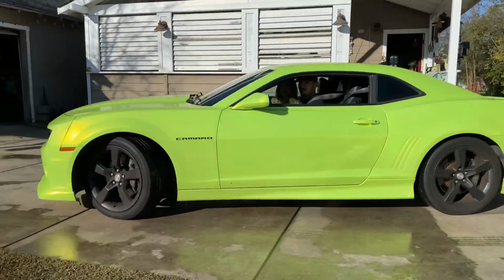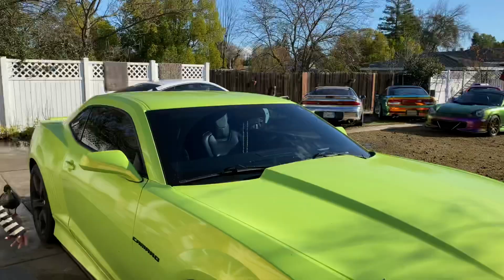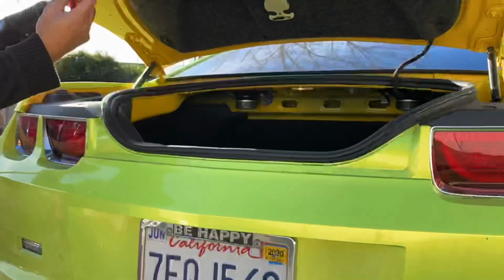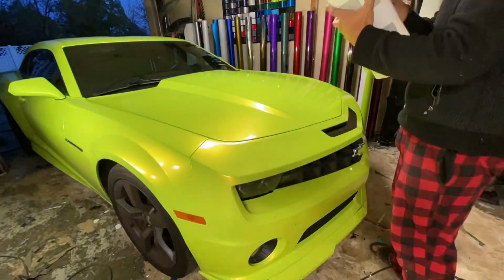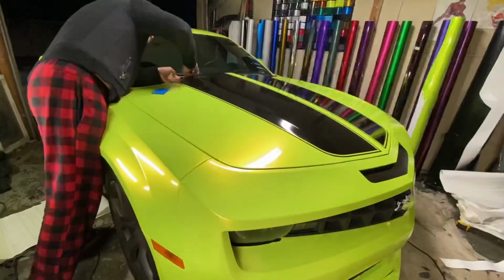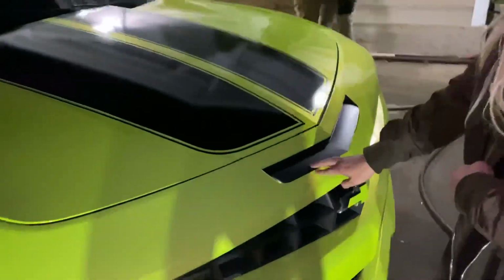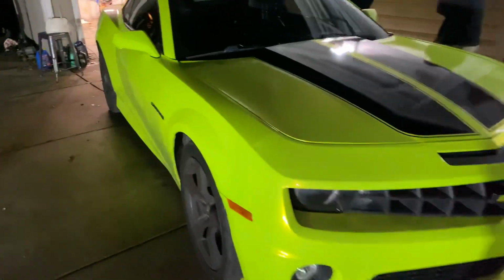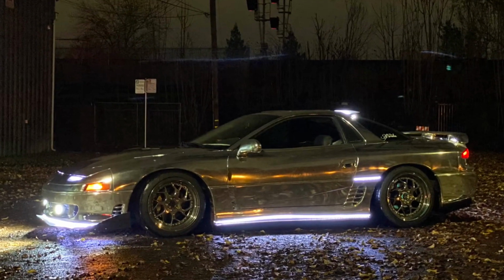The TRUTH About Wrap After 4 Months...She’s Back! SS Camaro Touch Up & Pin Stripes